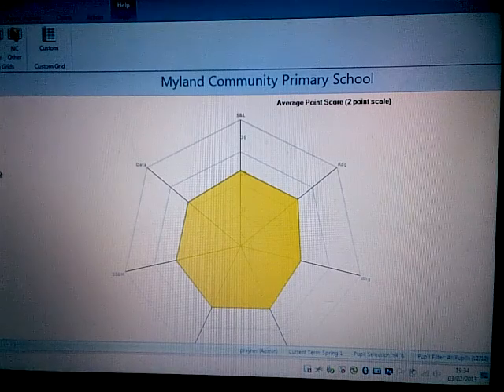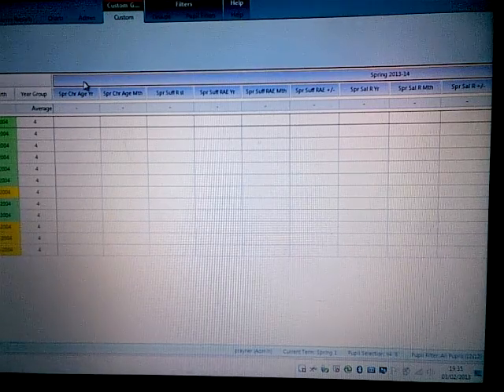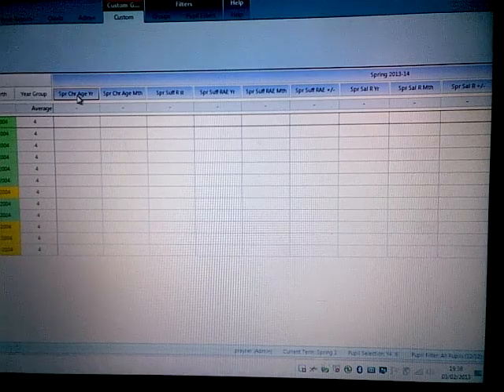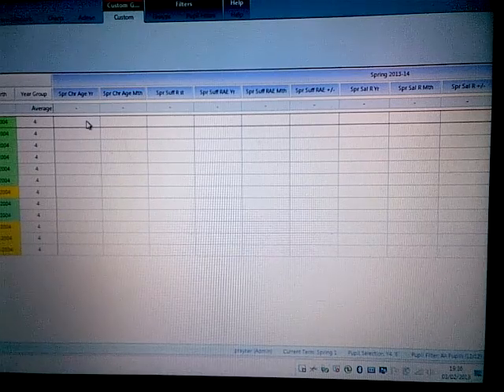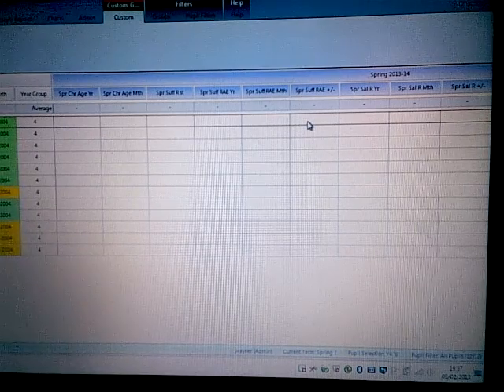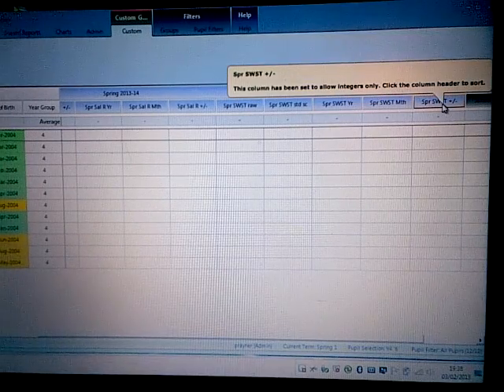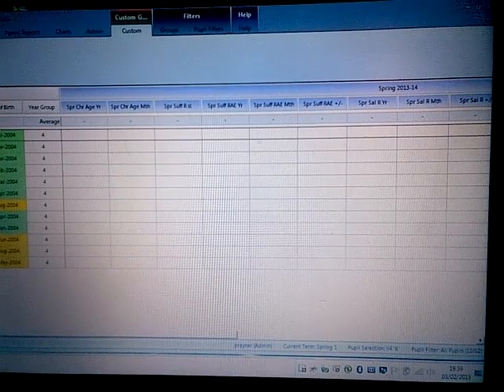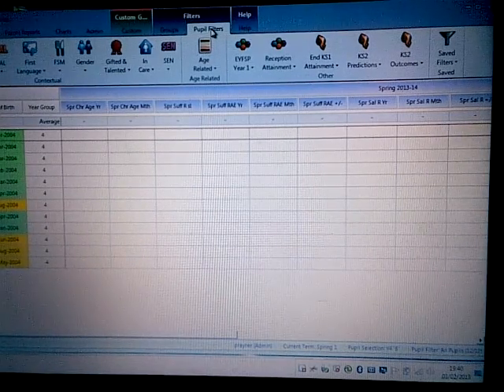target tracker custom column by paul rayner